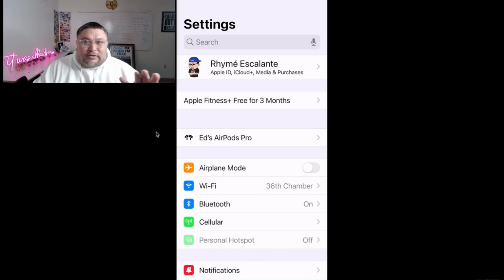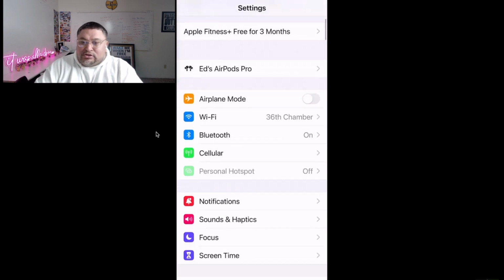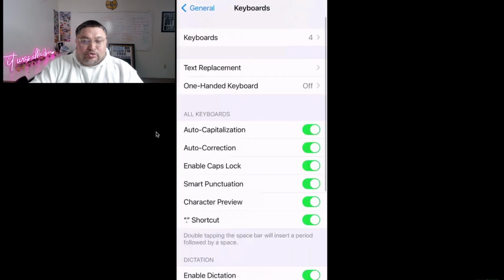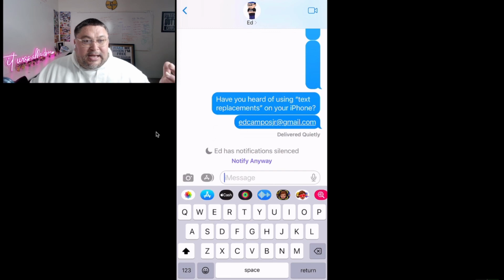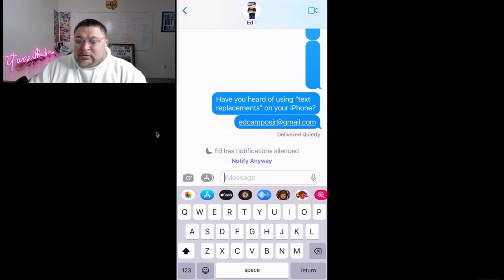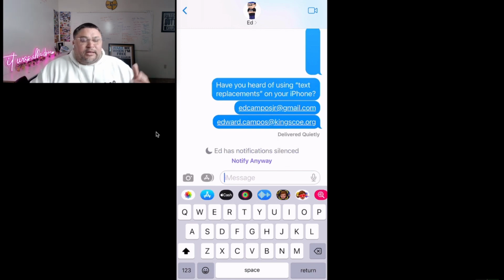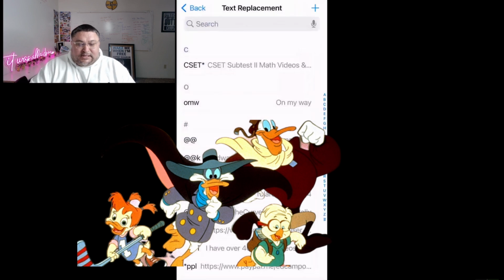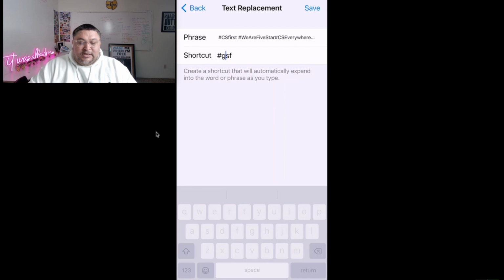Text Replacement on iPhone/Macbook